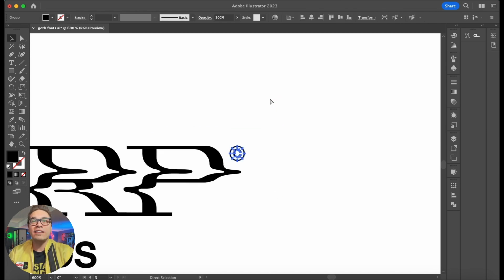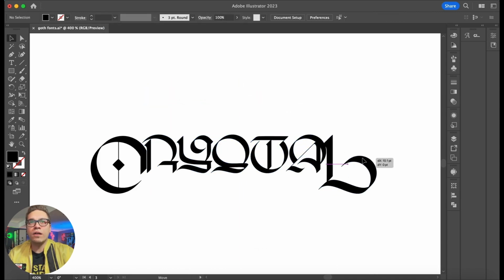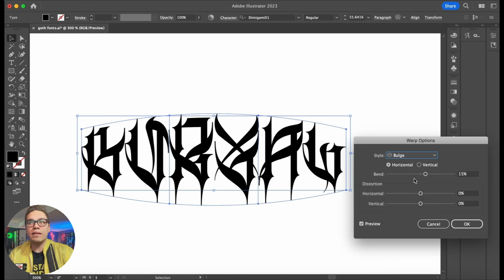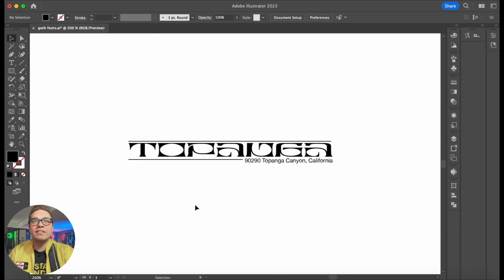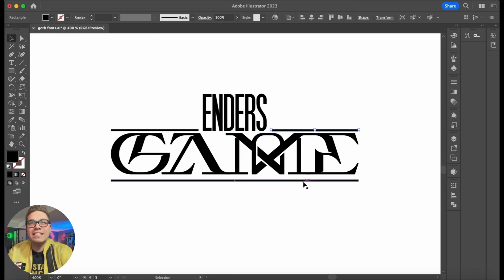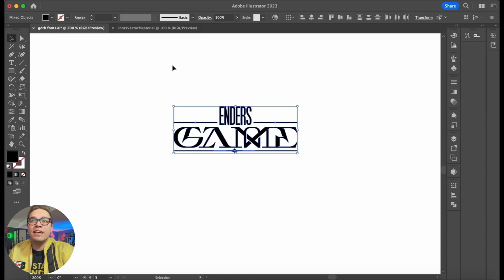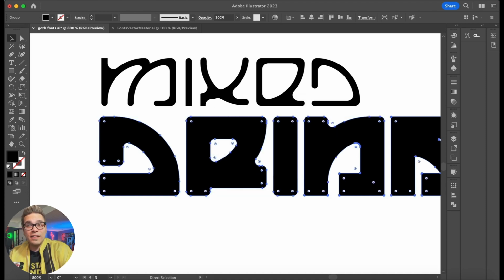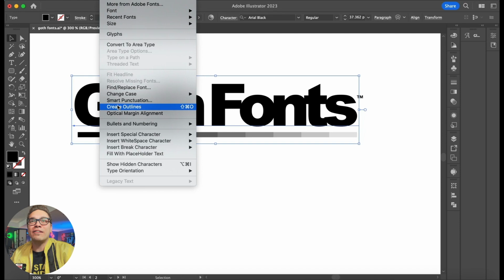Best Gothic Fonts for Streetwear & Metal Logos & Type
check out Yuta PTV One for access to these amazing fonts!